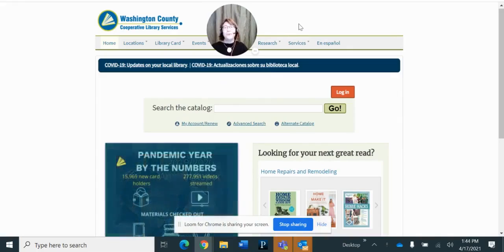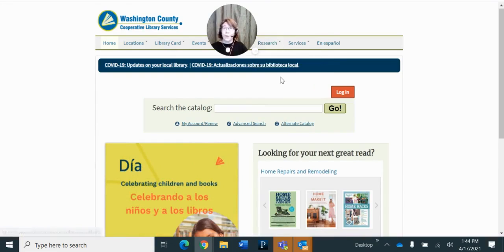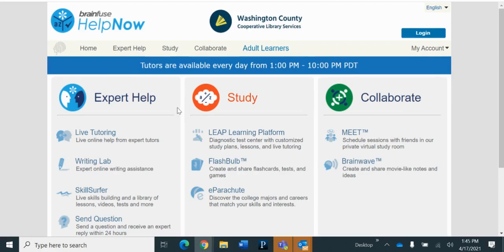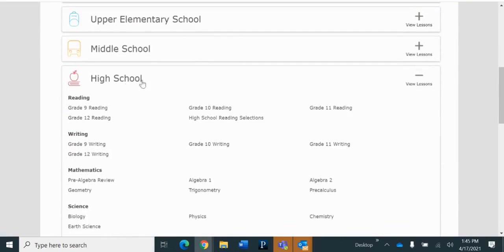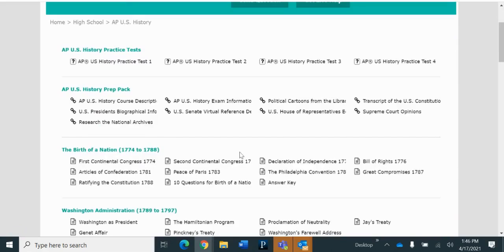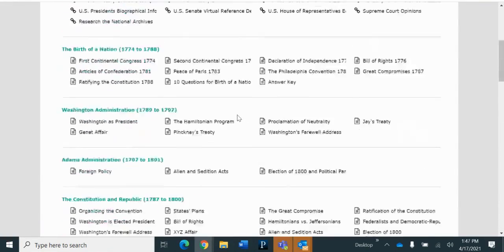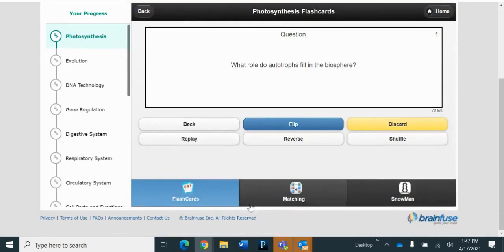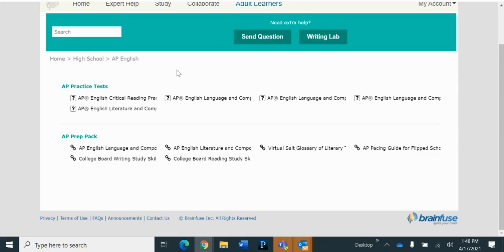Free AP Practice Exams on BrainFuse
Practice for the AP Exams for free with your library card using BrainFuse HelpNow.
Online homework help, Writing Lab, Adult Learning Center, and more.